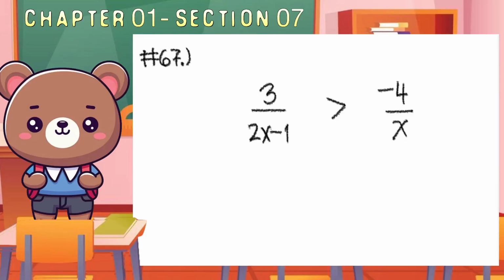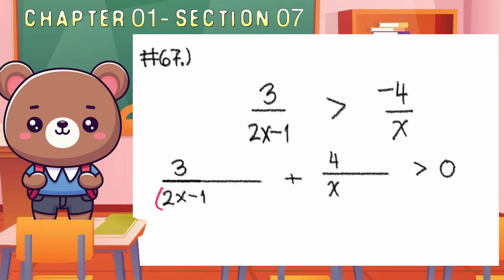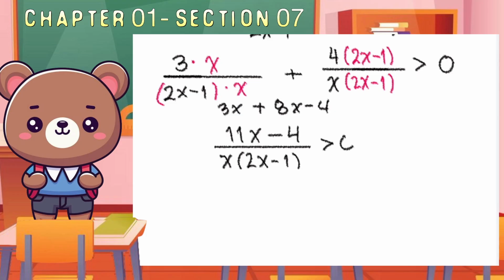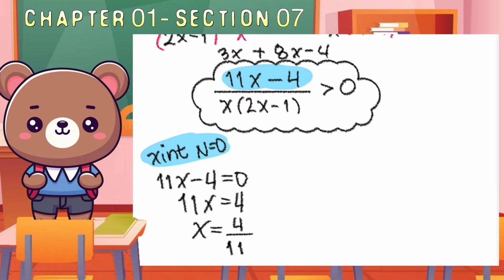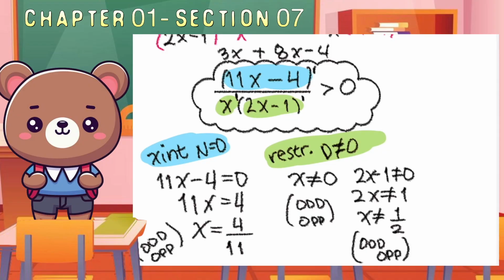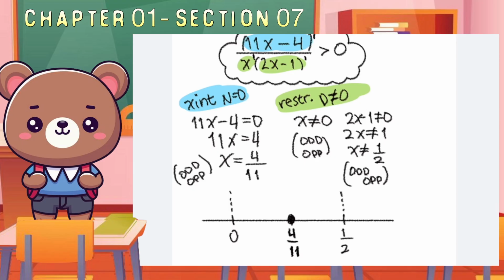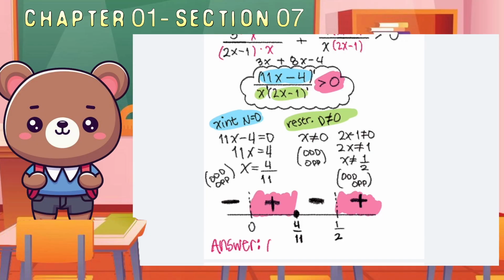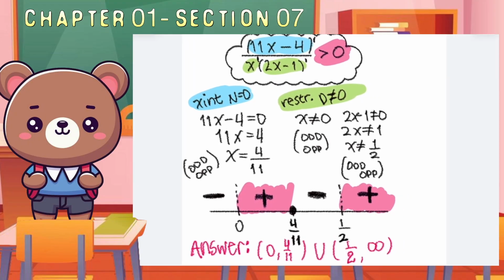How to Solve a Rational Inequality (67)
• 1.2 Applications & Modeling w/Linear Equations •

3️⃣ Solve the equation.

4️⃣ Word Prob: ..you deposit $ at 𝑝% annual interest..

5️⃣ Hourly minimum wage for the USA.

6️⃣ Write in standard form  𝑎＋𝑏𝑖.

7️⃣ Write in standard form  𝑎＋𝑏𝑖.

8️⃣ Solve.

9️⃣ Solve.

🔟 Solve.

• 1.5 Applications & Modeling w/Quadratic Equations •

• 1.6 Other Types of Equations & Applications - •

• 1.7 Inequalities •